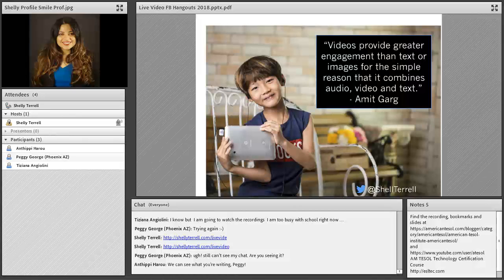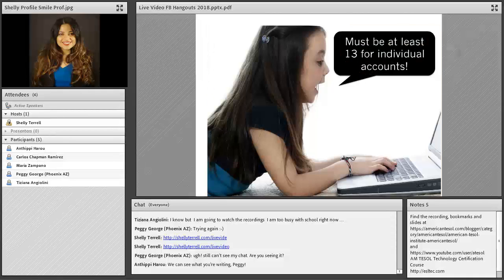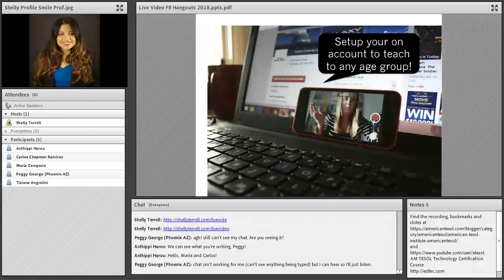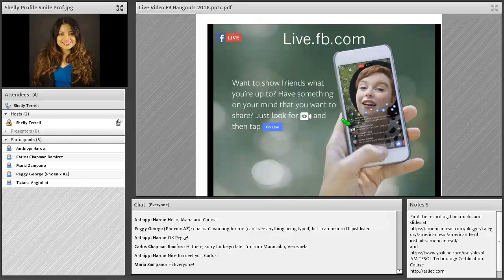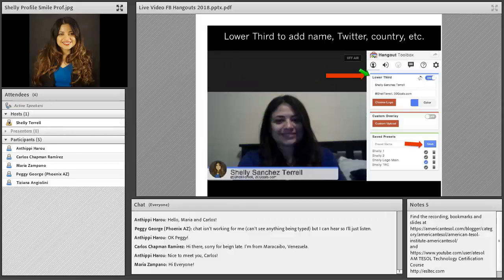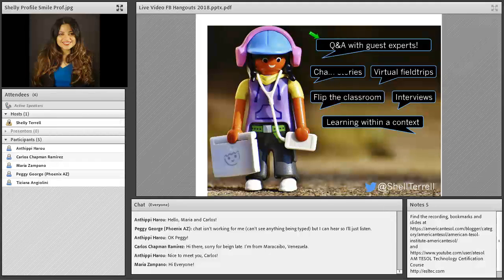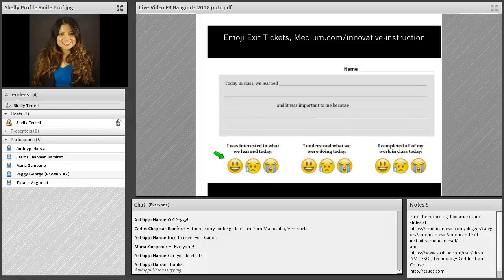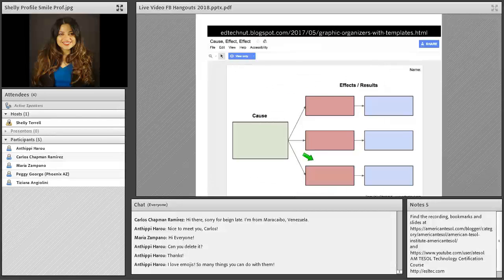Teaching and Learning English with Live Video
See how you can teach English with live video apps, such as Facebook Live, YouTube Live, and Periscope!